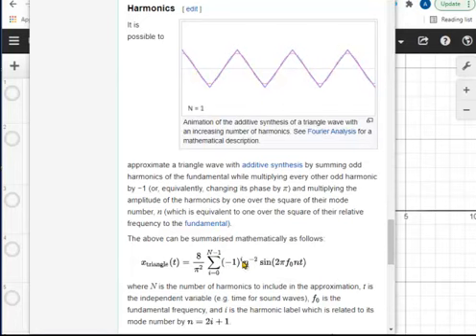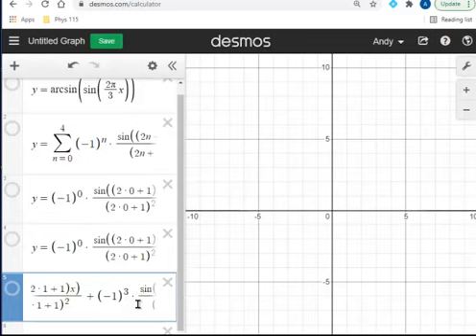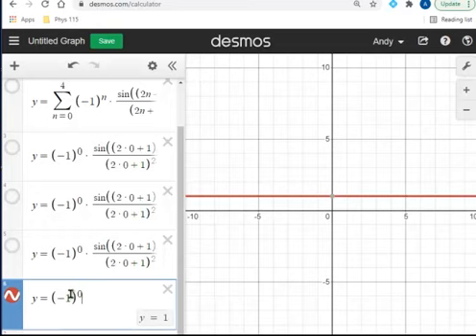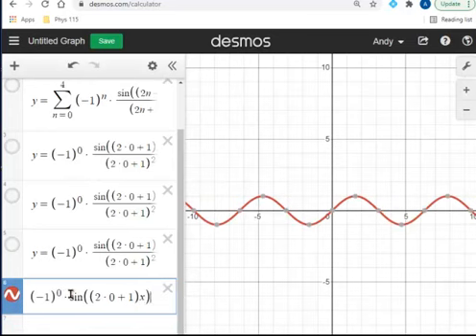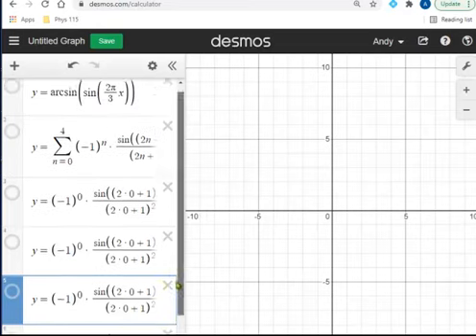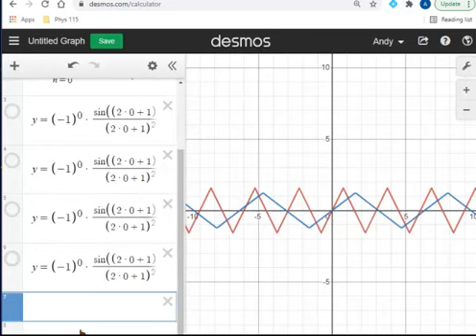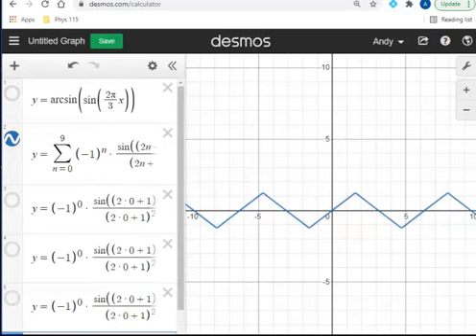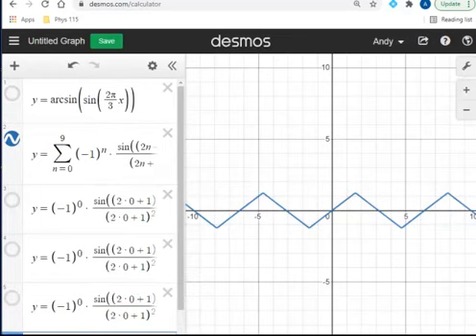Trig ch.4 "FS" Project, Graphing a Fourier series